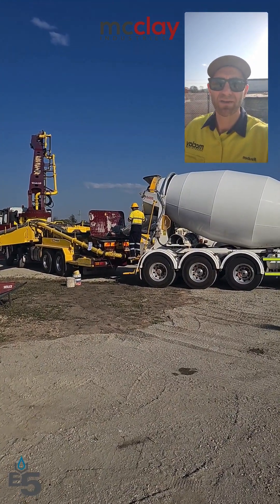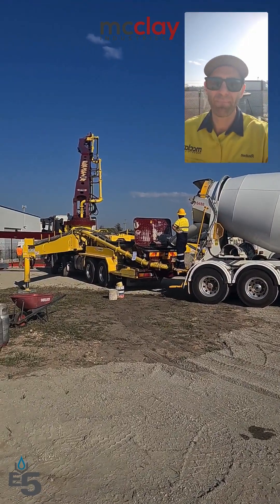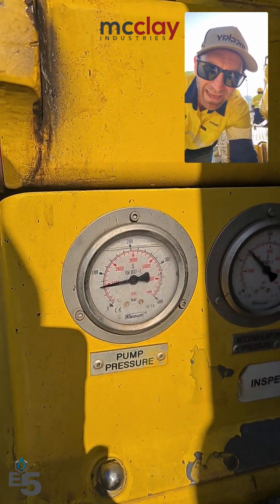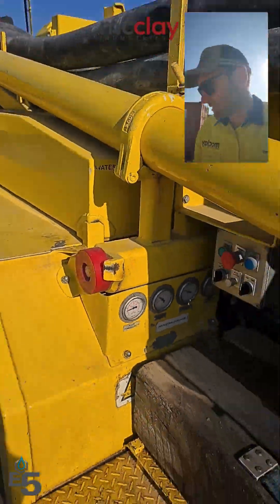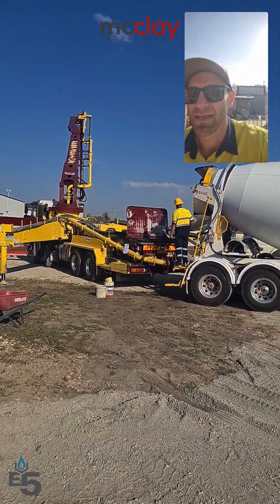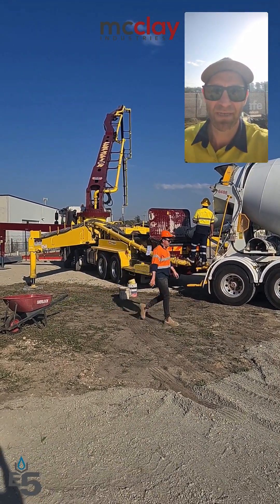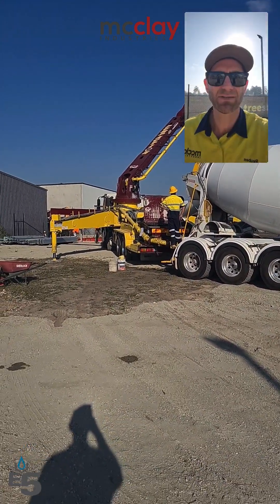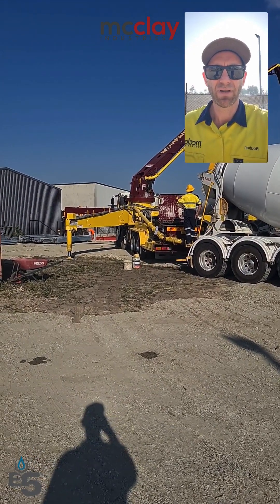E5 in Action: Transforming Pump Pressures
E5 in Action: Revolutionising Pump Pressures

This pump typically runs at 100-120 bar—yet we hit just 65 bar. That’s a 40-50% pressure drop, powered by E5 technology.

Why it matters:

Easier pumping: Less equipment strain, longer lifespan.
Smoother placement: Better workability, flawless finishes.
Internal curing: Water retained at the molecular level—say goodbye to cracking and external curing.
Lasting strength: Lower permeability, better hydration, tougher concrete.

E5 cuts risks, boosts pumpability, and delivers durability. Ready to elevate your next project? Let’s talk.